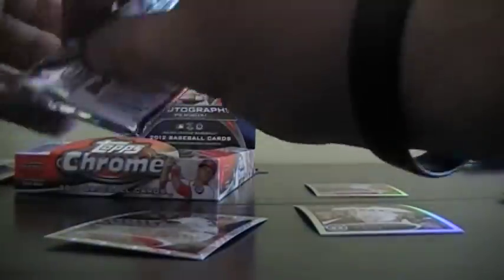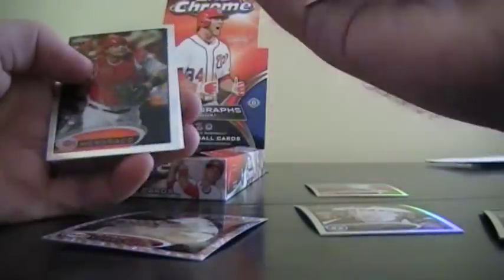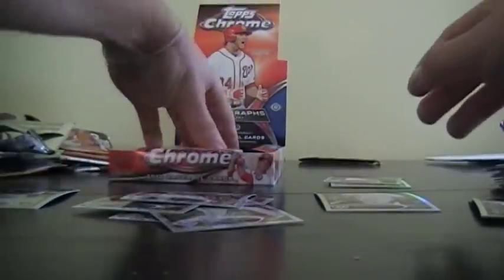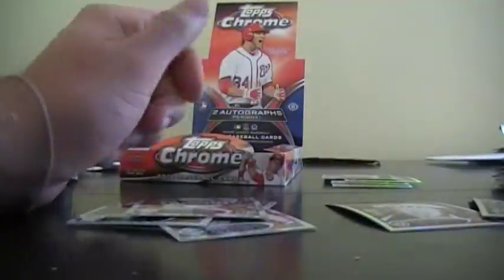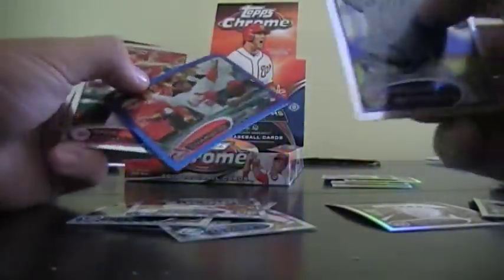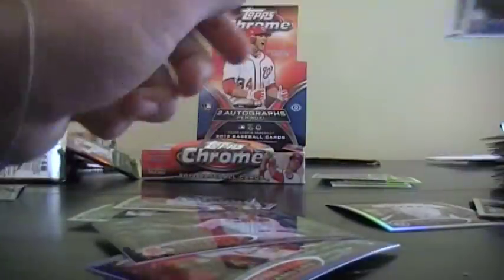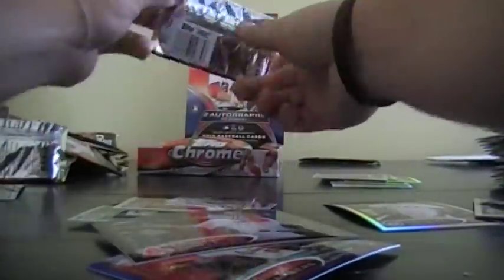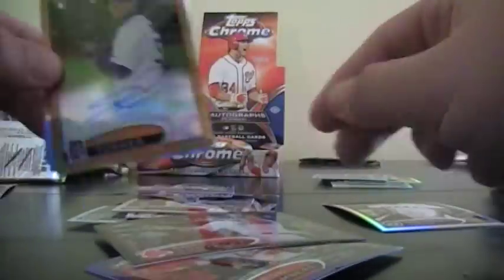2012 Topps Chrome Baseball Box Break Gold Ref Auto